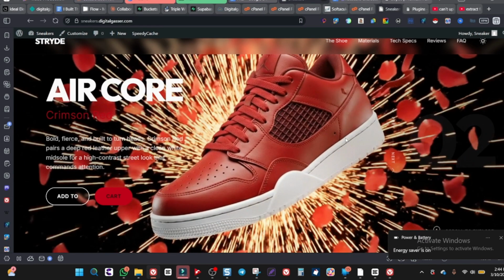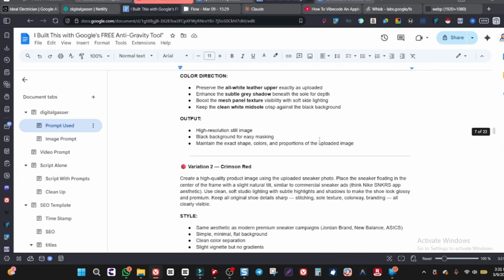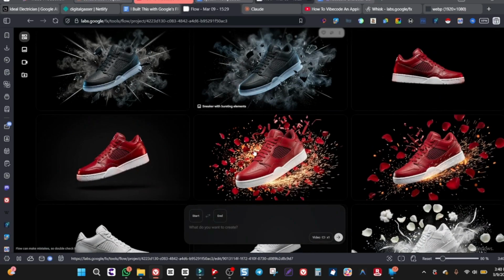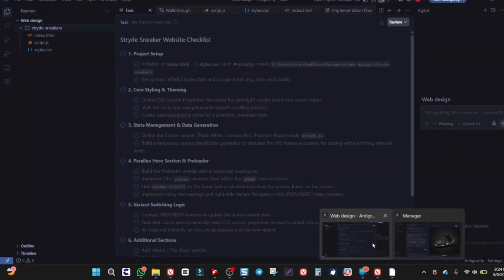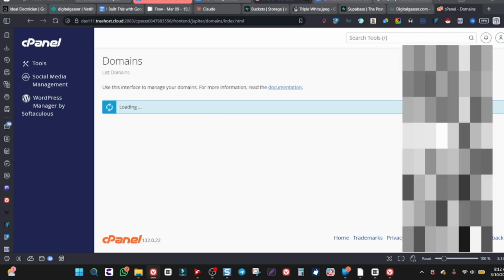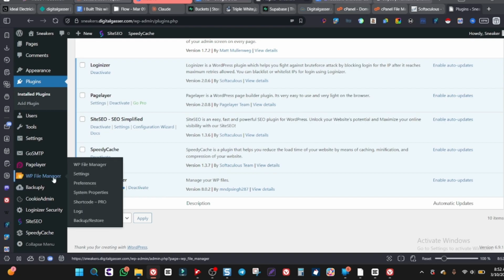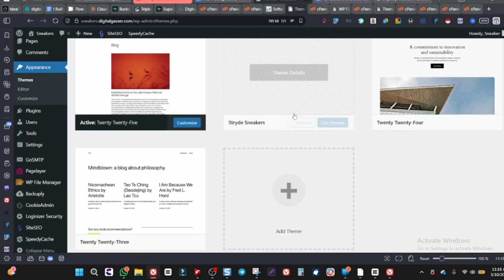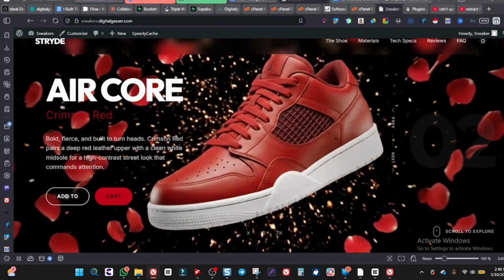Google AntiGravity Built My Website in Seconds… Then I Turned It Into a WordPress Theme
What happens when Google's newest AI tool builds your entire website in seconds — and then you turn it into a real WordPress theme? That's exactly what I tested, and in this video I'll show you every step.

Google AntiGravity is one of the most exciting Google Labs tools of 2026, and most people have no idea it exists. This free AI website builder lets you describe what you want and watch a fully designed site appear in seconds — no coding, no templates, no drag and drop.

But I didn't stop there. I'll show you how to take what Google AntiGravity generates and convert it into a working WordPress theme you can actually use, customize, and deploy. This is the AI to WordPress workflow that no-code creators and developers have been waiting for.

If you're tired of paying for expensive AI web design tools or clunky no-code website builders, this changes everything. We're using a completely free AI web design approach — powered by one of Google's most underrated Google Labs tools of 2026.

Whether you're a freelancer, blogger, or business owner, this AI website builder workflow will save you hours. From first prompt to live **WordPress theme generator** output — it's all here, fully walked through.

The future of web design is already here. And it's free.

How To Make Irresistible Offers That Make People Thank You For Selling To Them
How To Go From Zero To Owning A Multi-Million Dollar Business: ttps://
How To Make Money Online With Zero Experience And No Product: ttps://